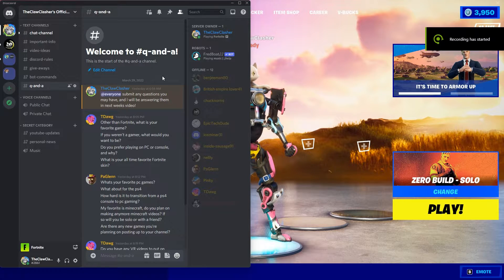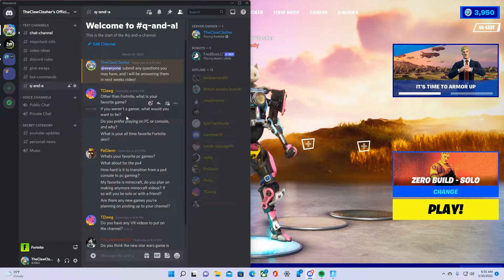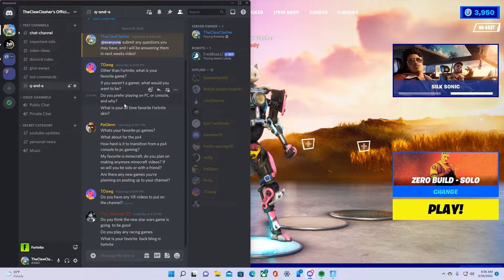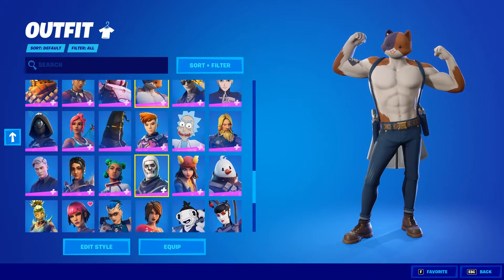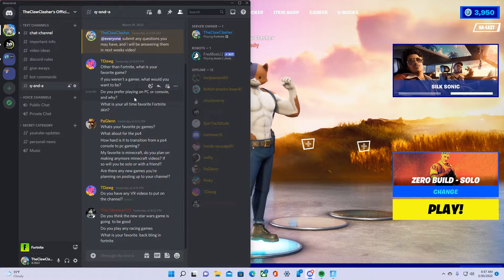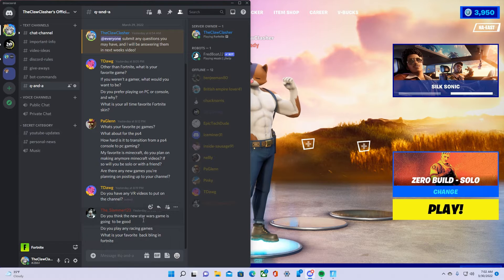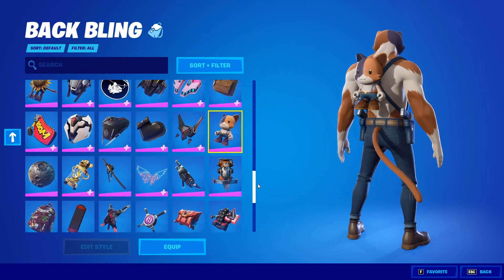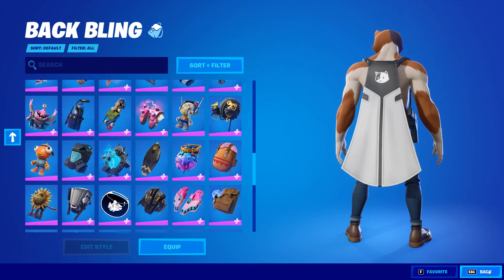100th Video Special (Q and A)!!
Hey guys I hope you are having a great day!!
Video Details.

Guys today I did a Q and A!!
Products

Youtubers.

Discords-